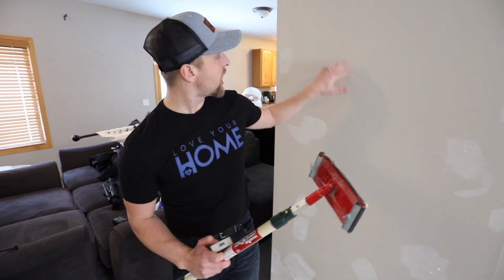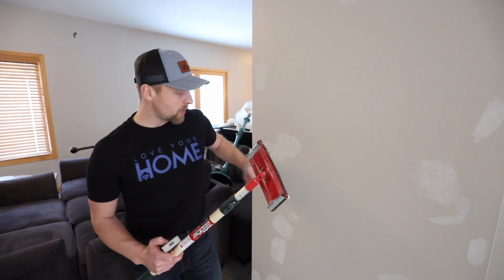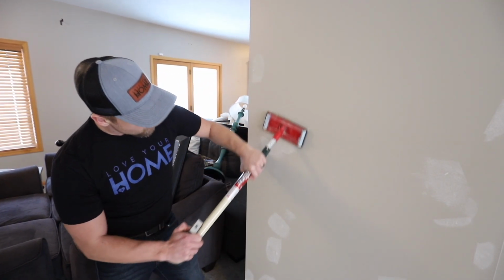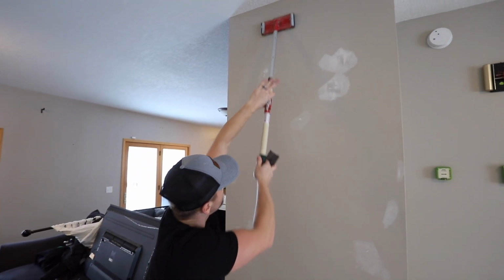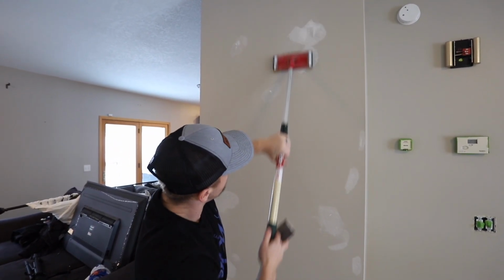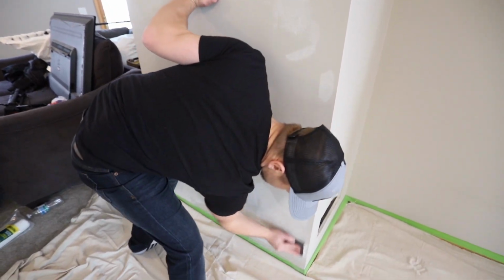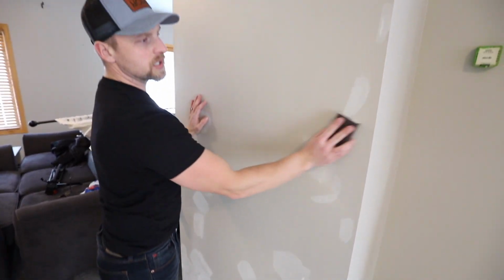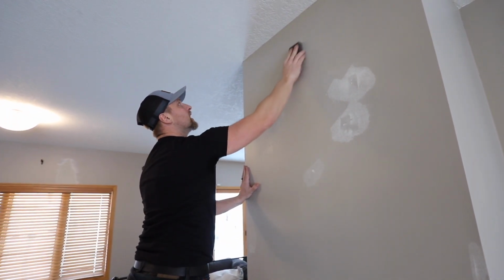Make your walls look new again with this one simple trick - Step 8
In this video we walk through why we do a complete wall sand before we start the painting process. We recommend you watch our previous steps before starting this video.